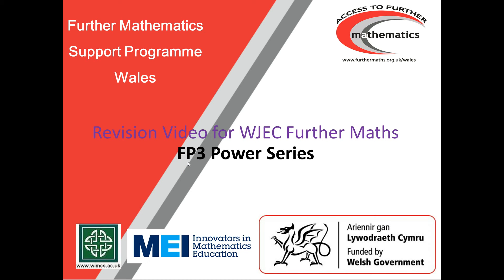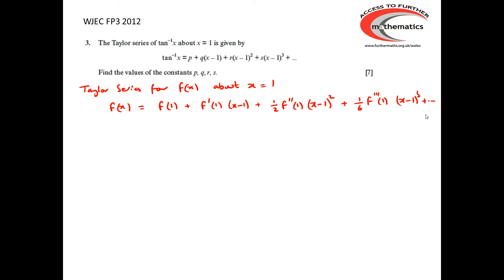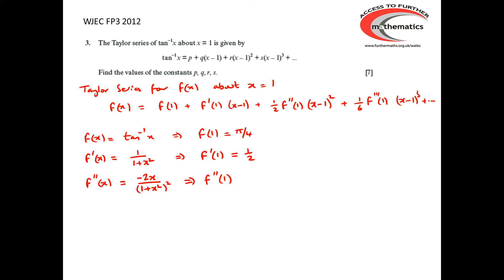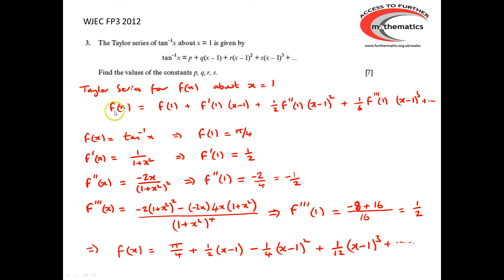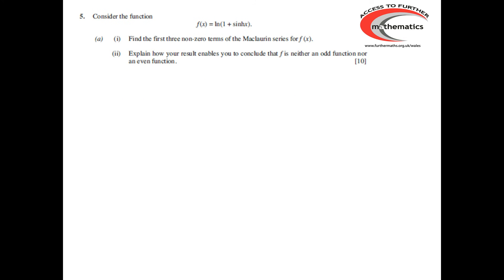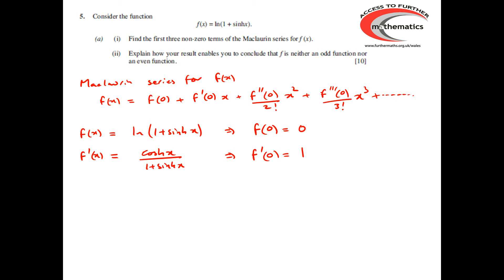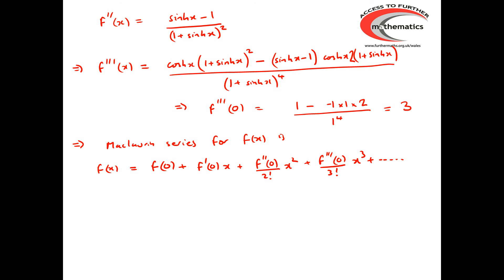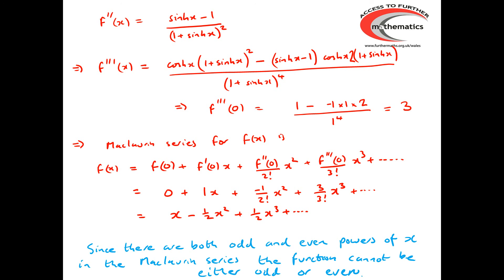FP3.22 Power Series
This revision video, prepared by the Further Mathematics Support Programme (Wales), looks at Maclaurin and Taylor Series for the WJEC Further Maths Module FP3